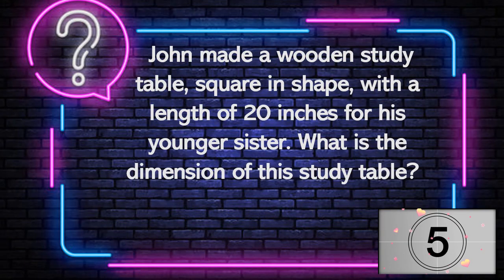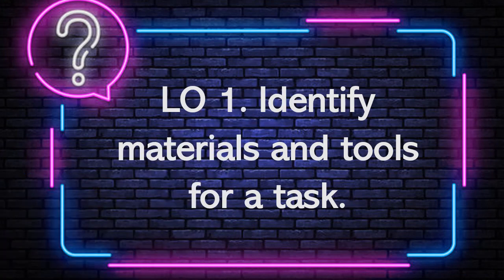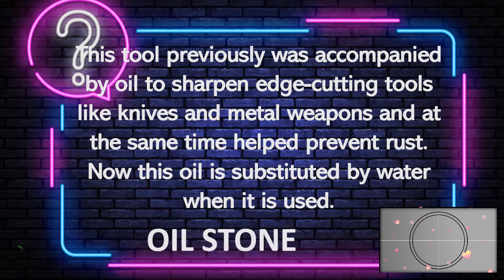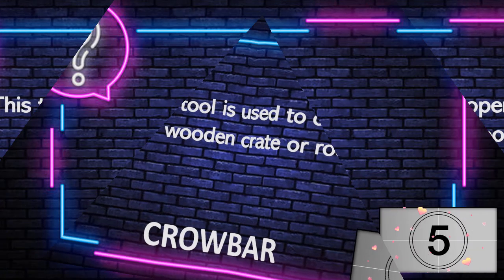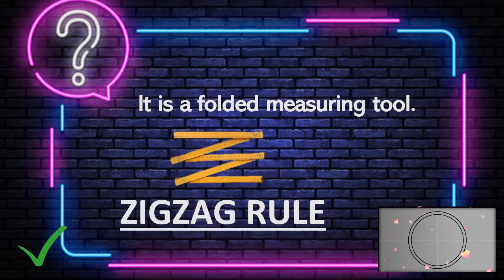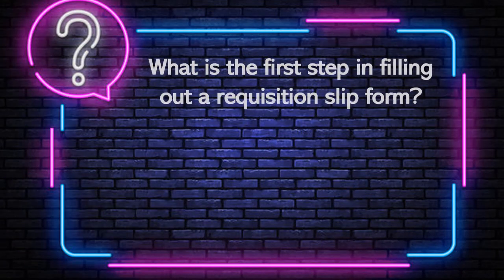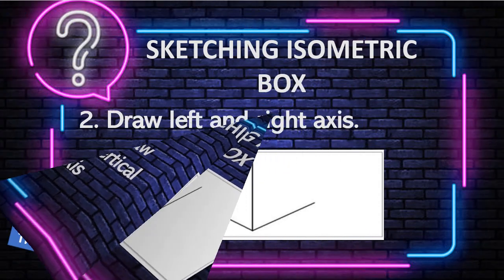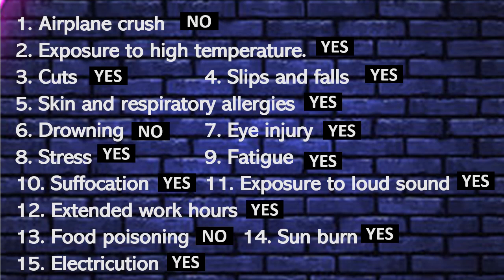REVIEW of the Lessons in Carpentry